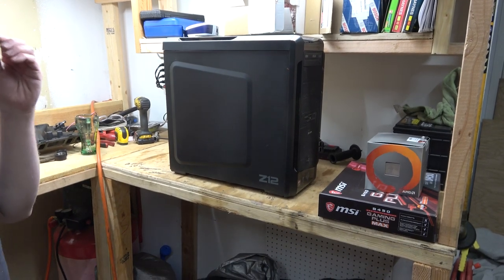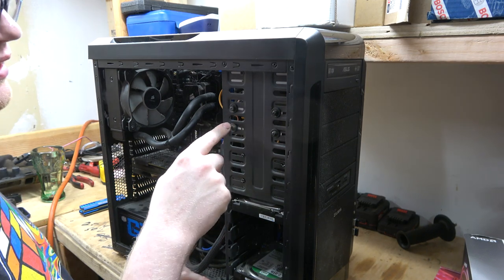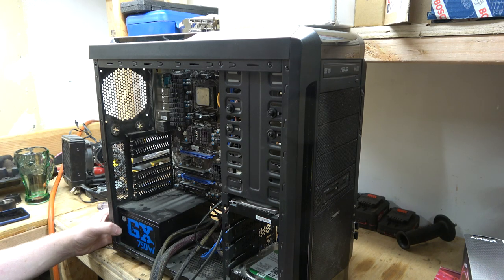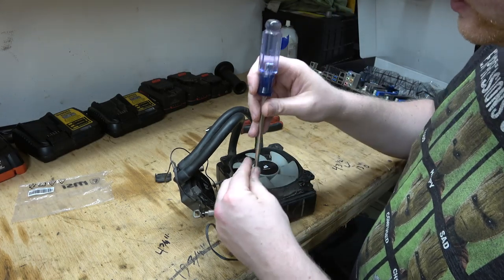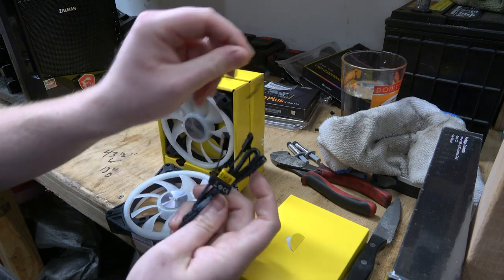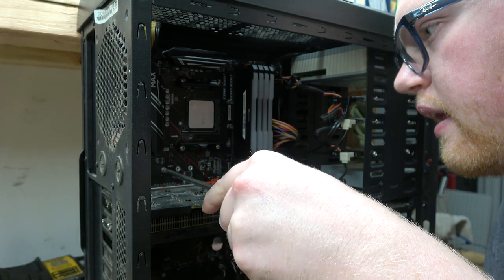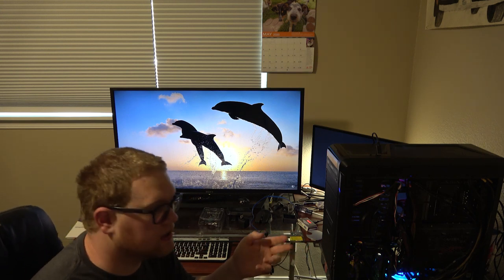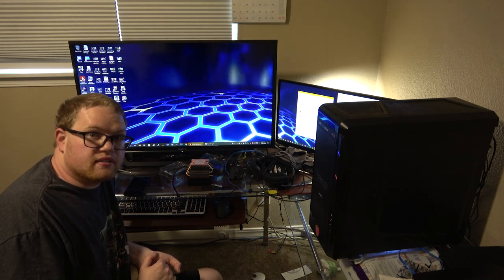Custom Gaming and Video Editing PC Build on a Budget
With my old hardware showing its age, my 8 year old pc needed to be upgraded. I set a budget of $1500 dollars but with some things not really needed, I spent $968 dollars upgrading my PC.

Here are some links to some of the stuff I purchased.